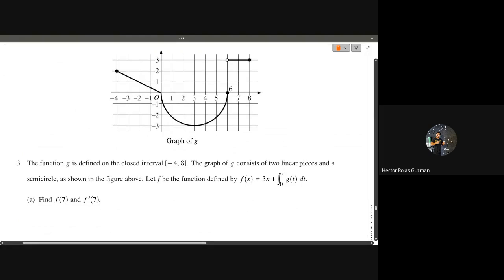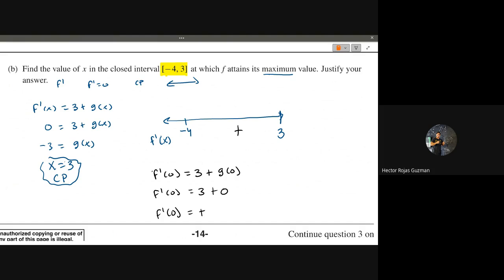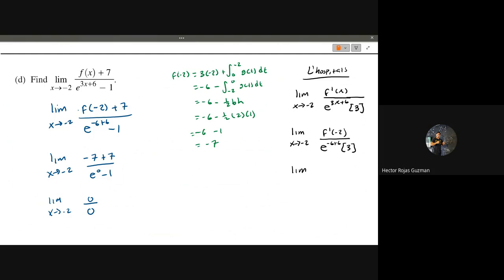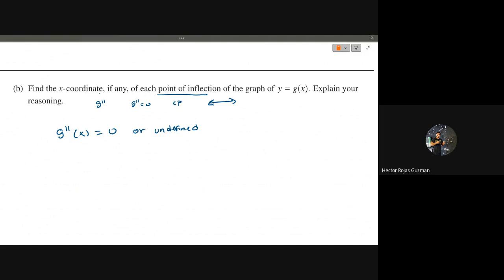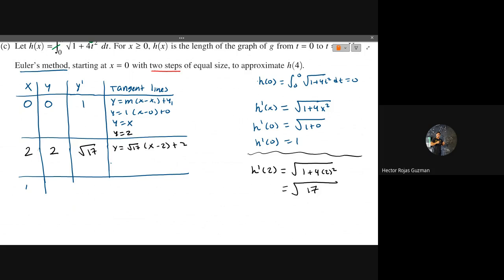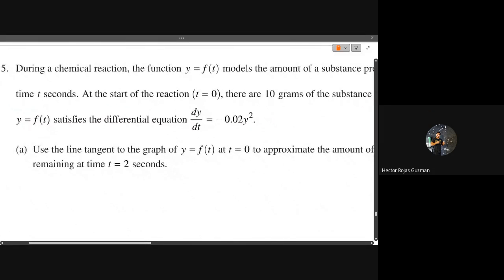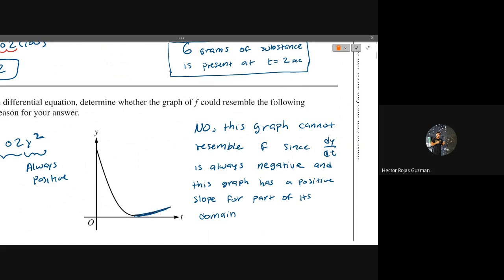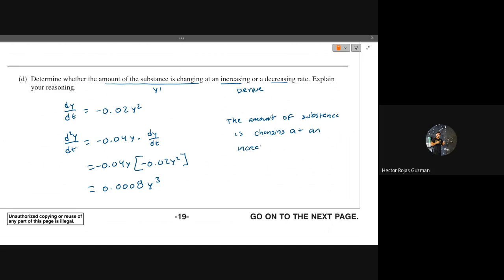2018 Calculus BC FRQ #3-5